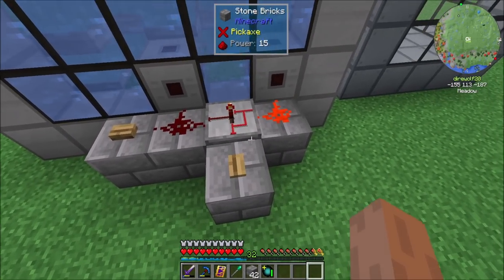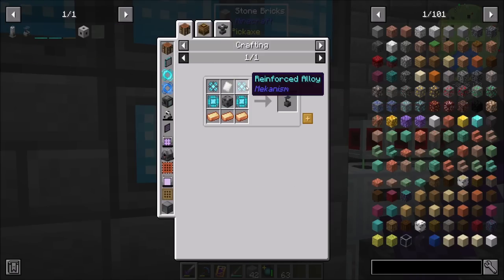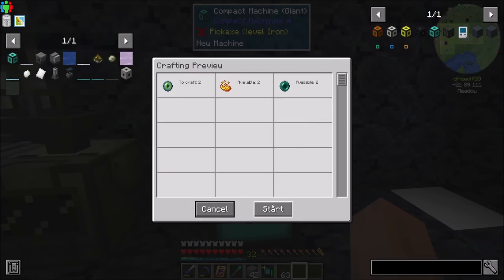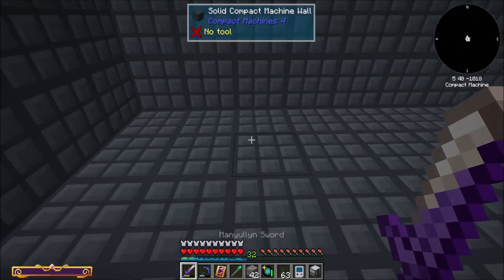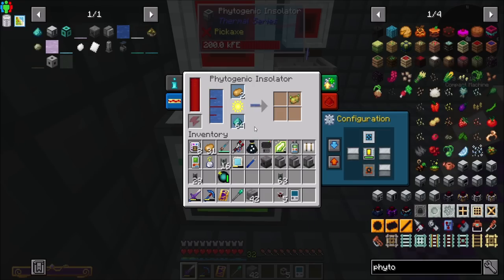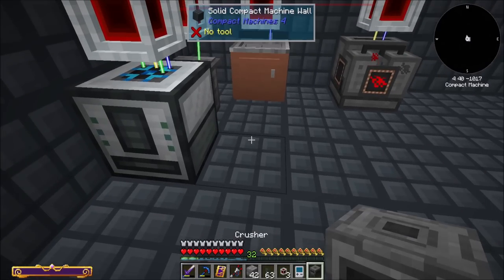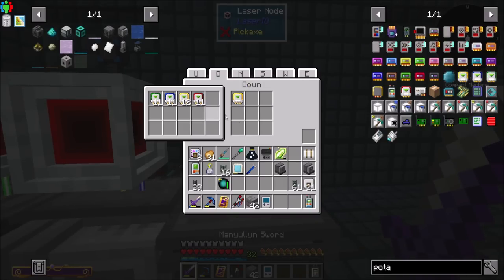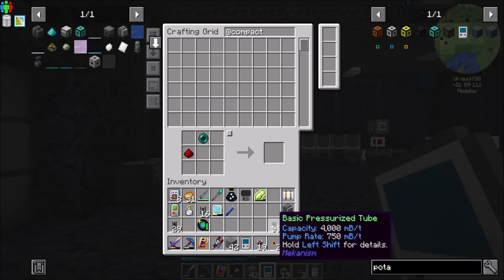Lets Play S11E56 Compact Machines and HDPE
Compact machines? Yes please.